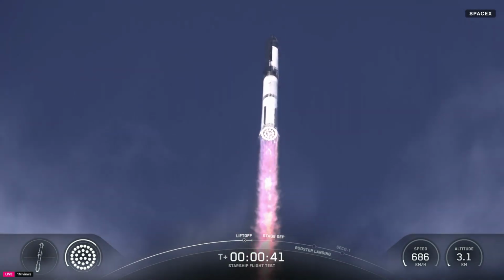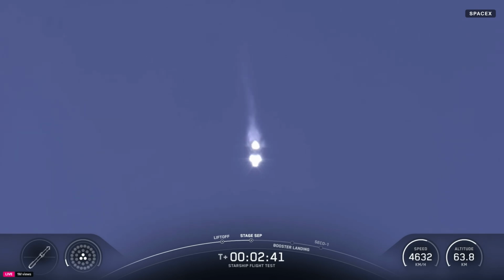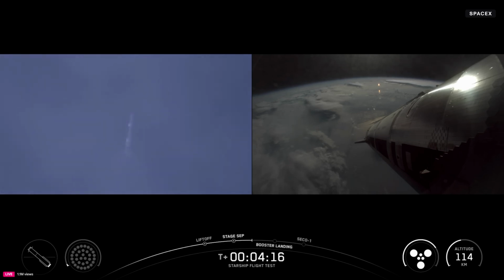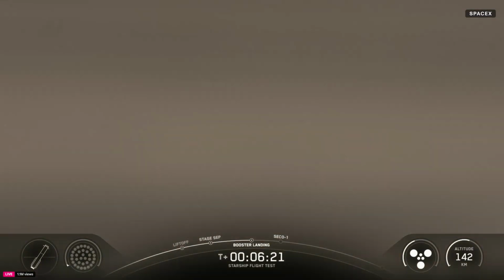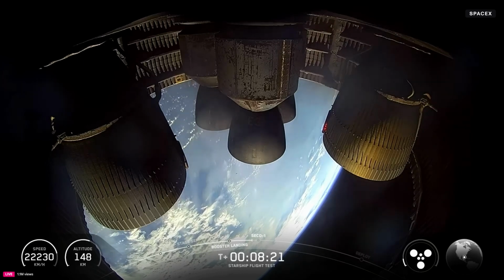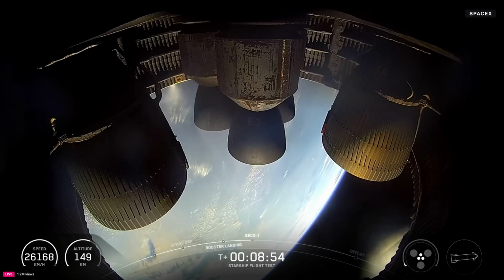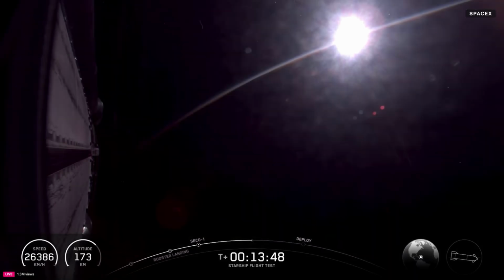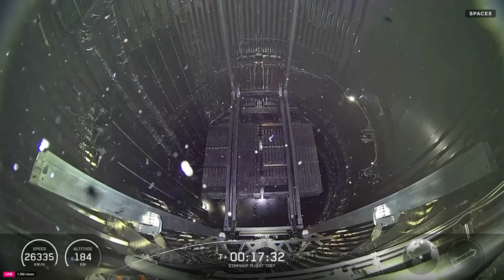Starship Test Flight 9: Everything That Happened in 17 Minutes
SpaceX conducted its ninth test flight of the Starship Launch Vehicle atop a Falcon Heavy booster from Starbase, Texas. See all the highlights from the test launch.

Read more about Starship Test Flight 9 on CNET.com
SpaceX's Next Starship Test Flight on Tuesday

0:00 Liftoff
1:10 Maximum Dynamic Pressure
1:50 Hot Staging
2:38 Booster Engine Cutoff
3:30 Booster Begins Fall Back to Earth
5:11 Super Heavy Booster Re-entry
8:45 Starship Engine Cutoff
12:32 Starlink Satellite Simulators
14:02 Payload Door Fails to Open
14:38 Starship Loses Control
16:48 Starship Begins Breaking Apart